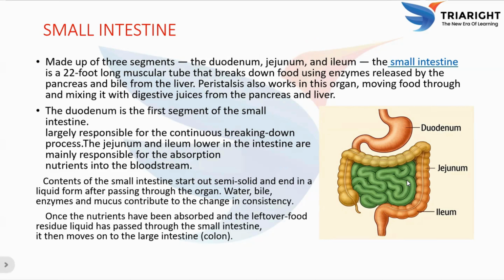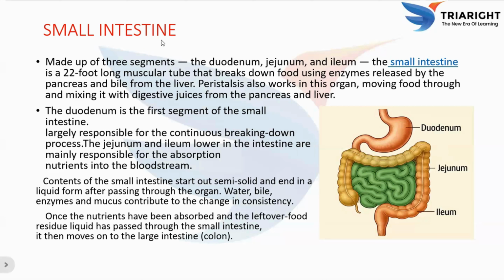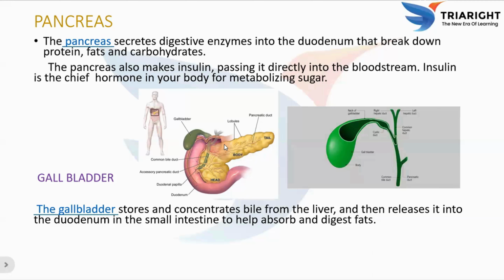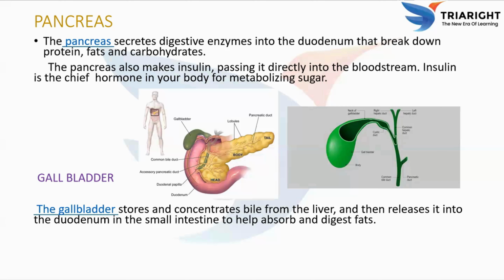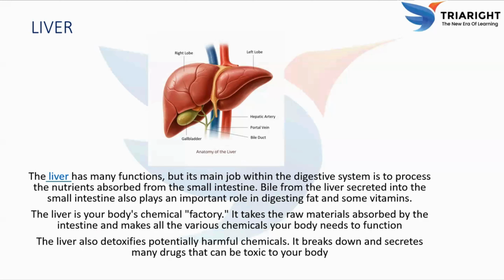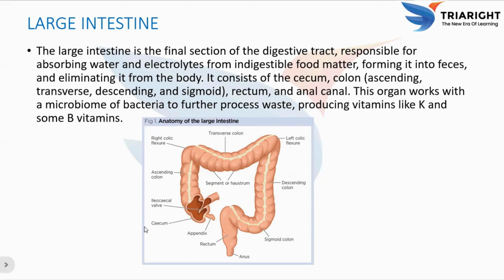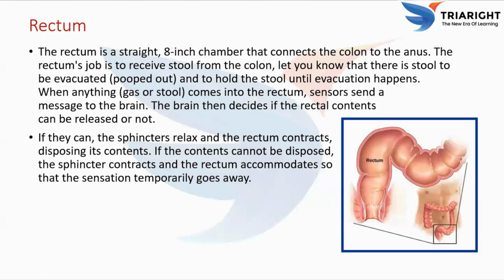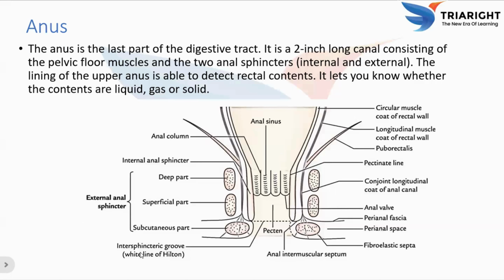Digestive System PART-2-MEDICAL CODING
📘 Digestive System | Medical Coding Course

In this video, we cover the Digestive System, a vital body system for accurate ICD-10-CM diagnosis coding related to gastrointestinal and digestive disorders.

✅ What you will learn in this session:

Overview of the digestive system

Major organs: esophagus, stomach, intestines, liver, gallbladder, and pancreas

Common digestive system conditions seen in medical records

Introduction to ICD-10-CM Chapter 11 (Diseases of the Digestive System)

Key coding concepts for ulcers, GERD, hepatitis, and other GI disorders

Important exam-oriented tips for digestive system coding

This session is ideal for medical coding beginners, students, freshers, CPC aspirants, and healthcare professionals who want a clear understanding of system-wise ICD coding.

📌 Course Highlights:

Beginner-friendly explanations

👉 Watch till the end to understand digestive system concepts clearly